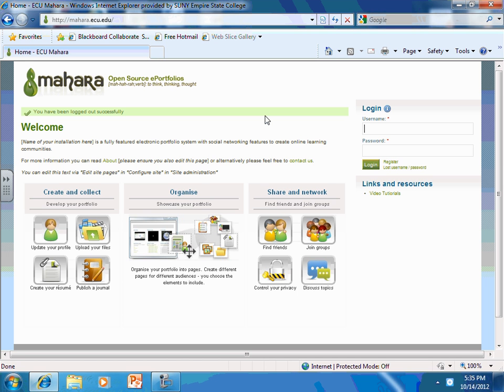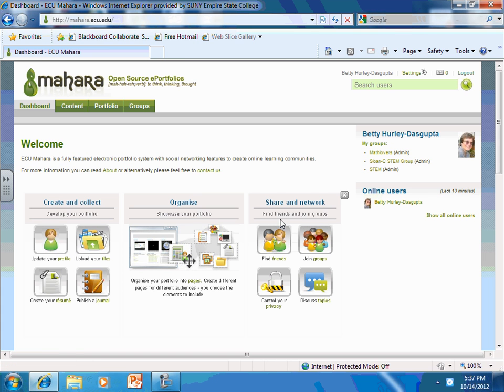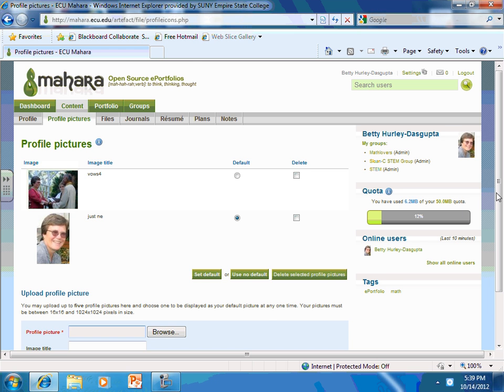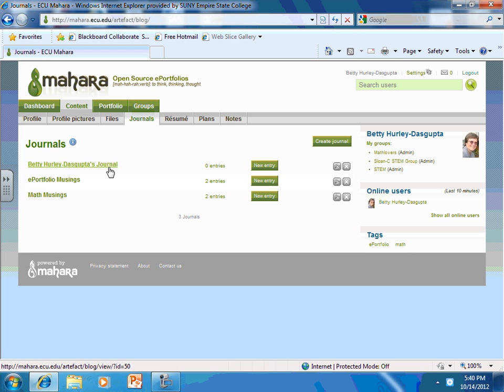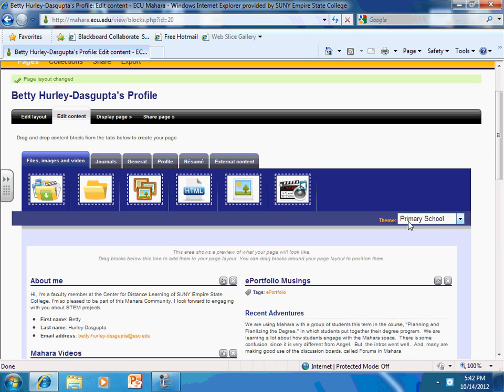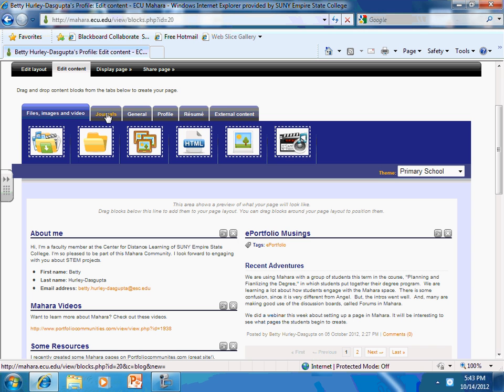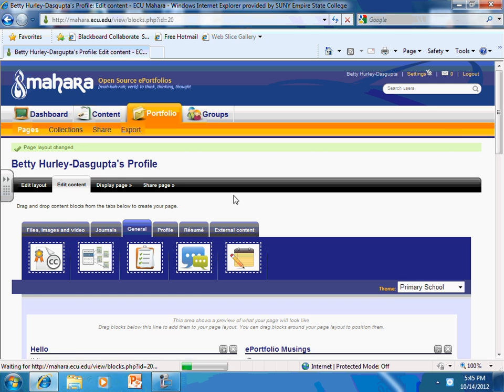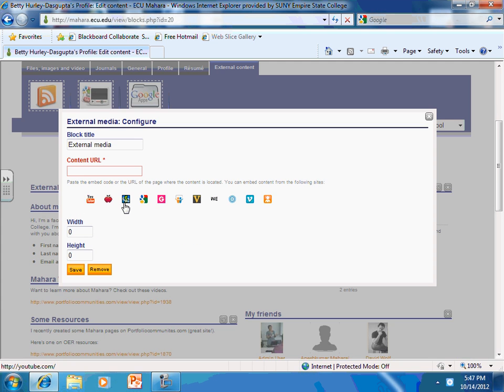ECU Mahara INtroduction